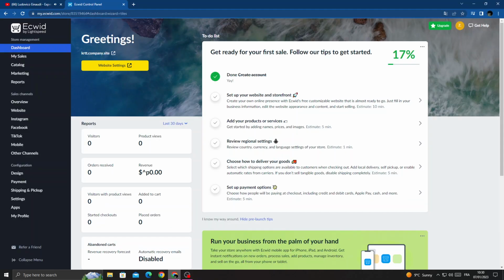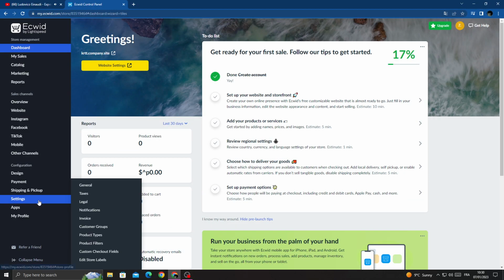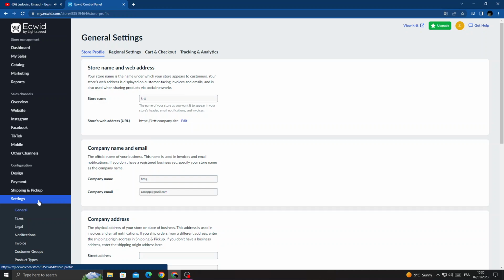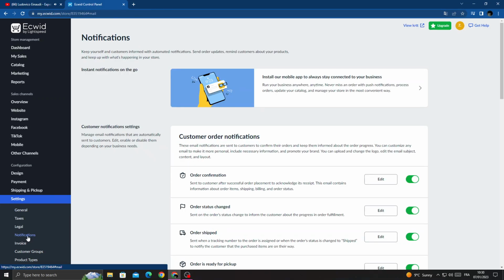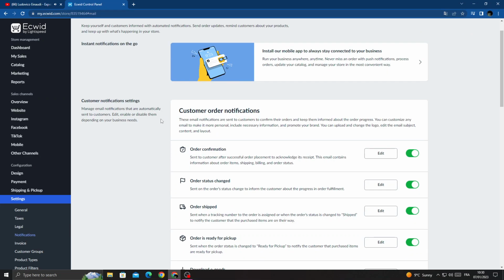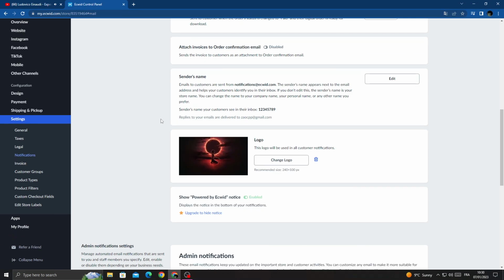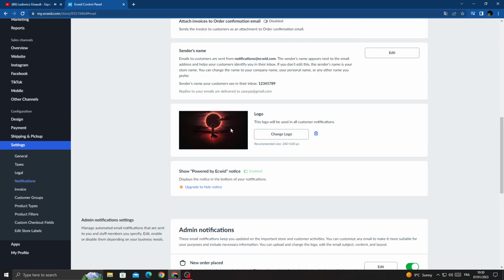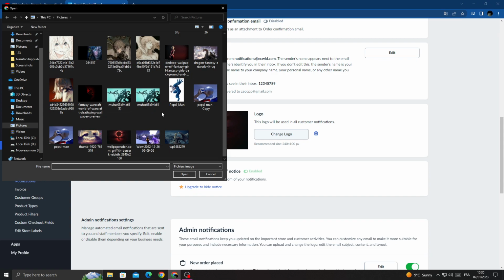How to Change Notifications Logo Settings on Ecwid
in this video we discuss :